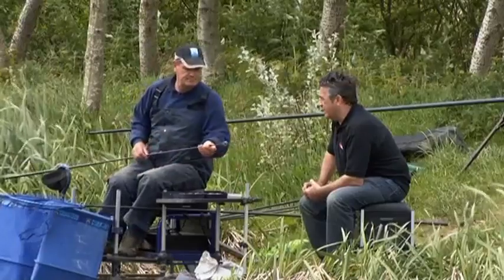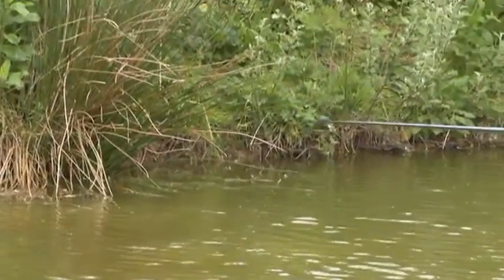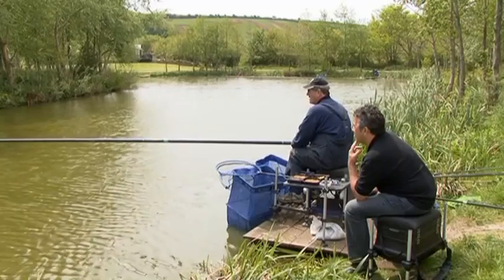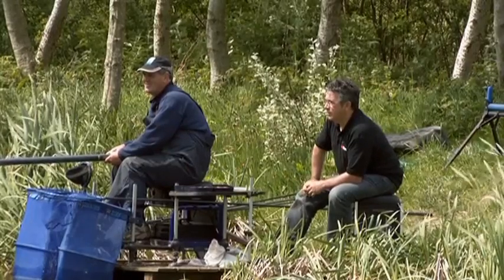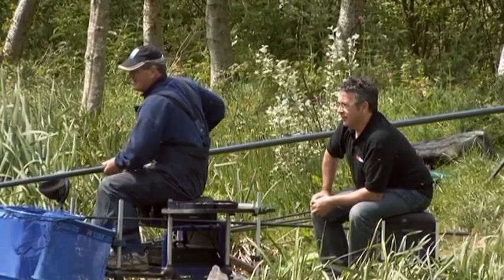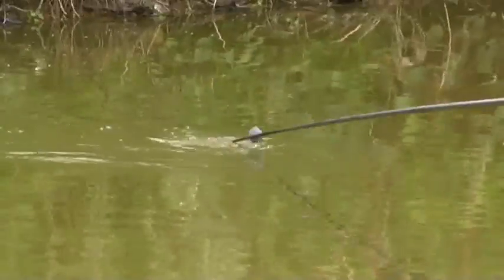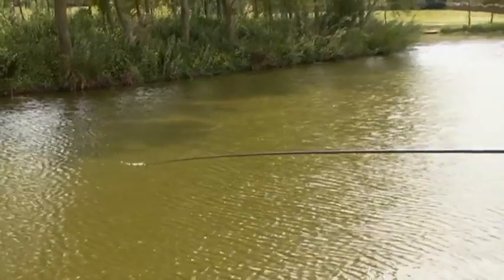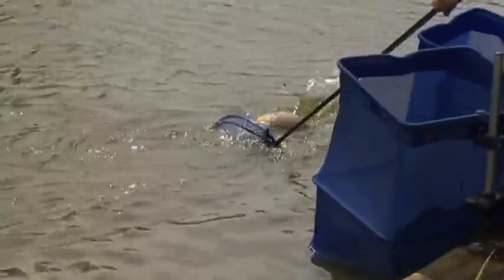Commercial Match Fishing - Steve Saunders part 2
Steve Saunders uses pellet and corn to catch 141lb of mainly carp from peg 18 on Trelawny lake at Whiteacres.